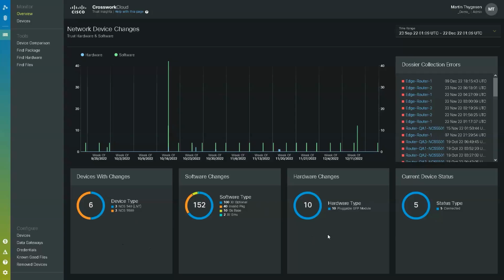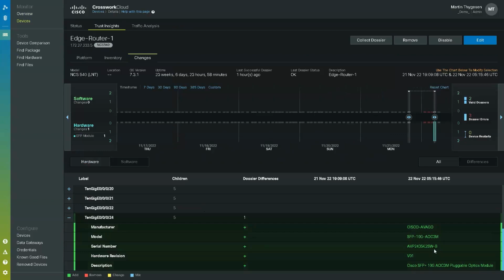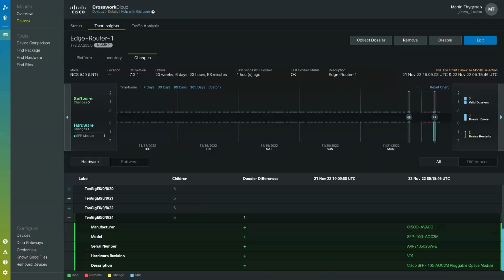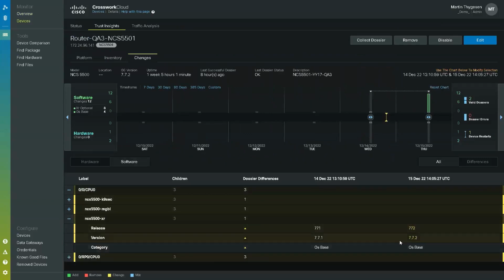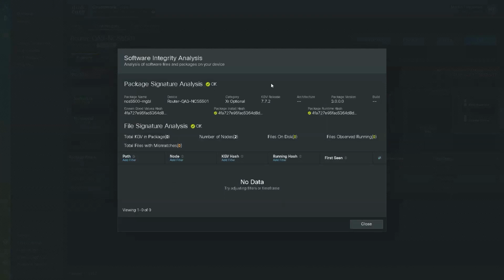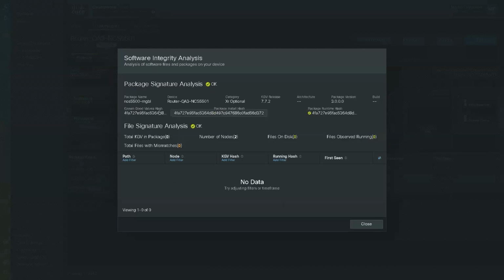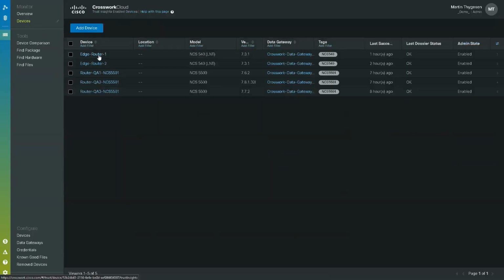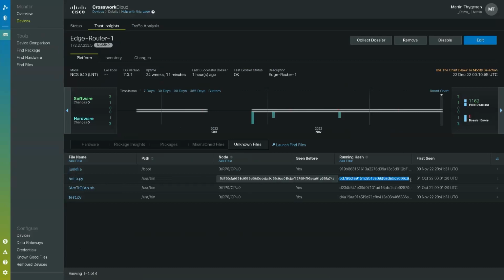Zero Trust Validation with Cisco Crosswork Trust Insights | Infrastructure Security at Scale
In this Cisco Tech Talk, learn how Cisco Crosswork Trust Insights brings Zero Trust validation to network infrastructure. Gain real-time visibility into device posture, configuration compliance, and trust metrics—helping you ensure that your infrastructure adheres to your organization’s Zero Trust policies across the entire lifecycle.

  What you’ll learn in this video:
  – How Trust Insights validates infrastructure trustworthiness continuously
  – Integration of policy checks, device telemetry, and anomaly detection
  – Use cases for Zero Trust in multi-vendor, multi-domain environments

  With Crosswork Trust Insights, Zero Trust is no longer a theory—it’s a measurable, operationalized part of your infrastructure strategy.